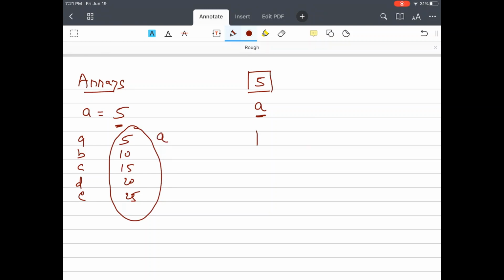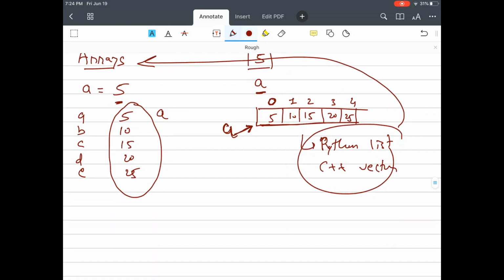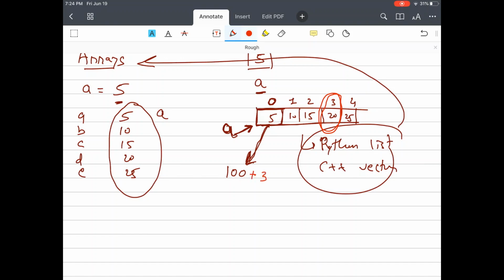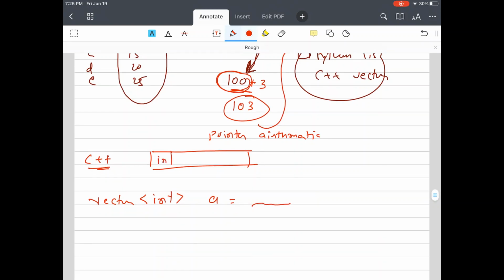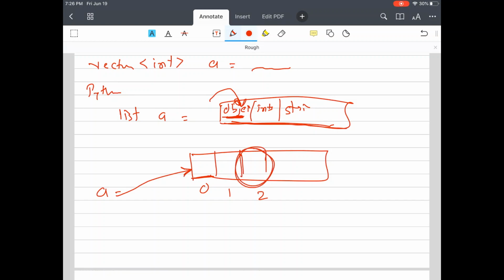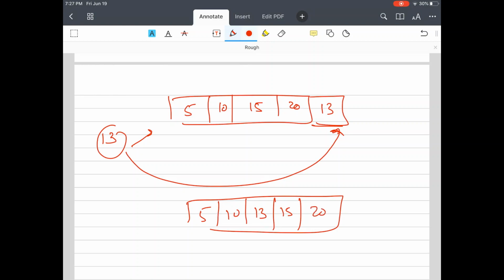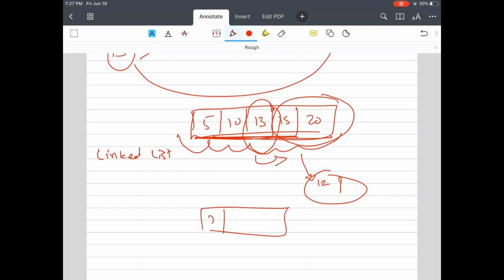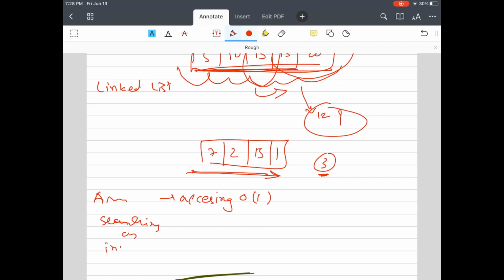Data Structures: Arrays in 5 mins (Almost) | Computer Science Fundamentals | Programming 101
This is episode 1 of the Data Structure series. This video covers an array data structure.